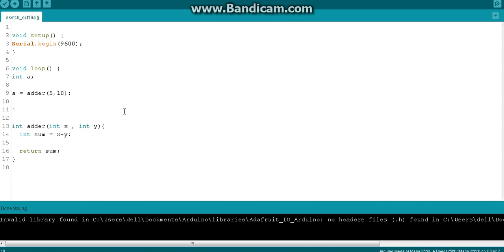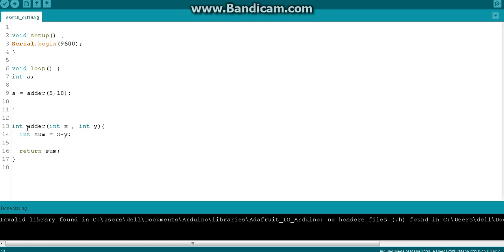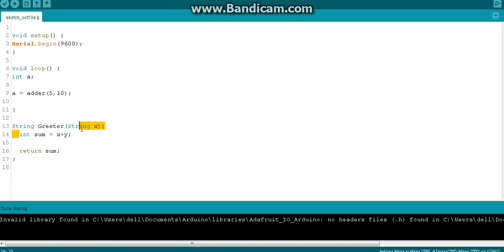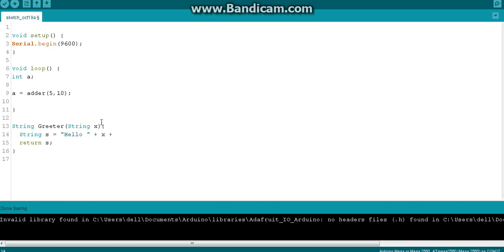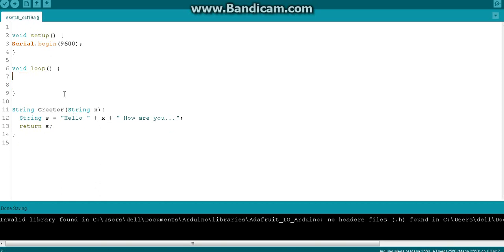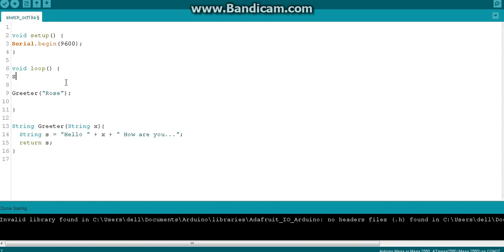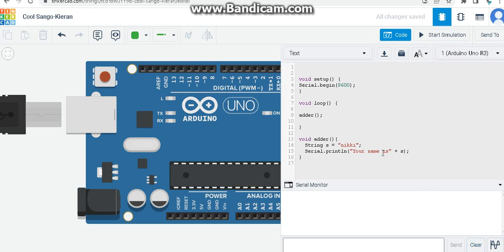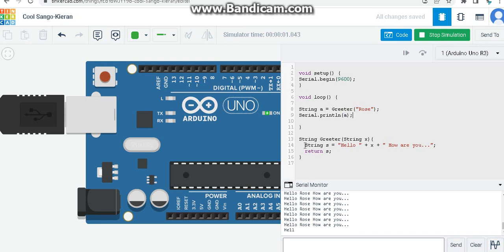Arduino Programming Tutorials for beginners - 179 | Functions - 10 | Desktop